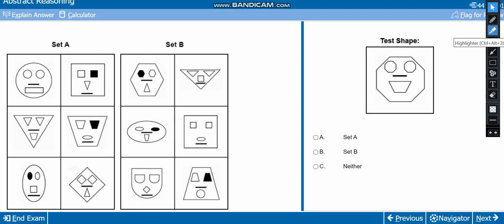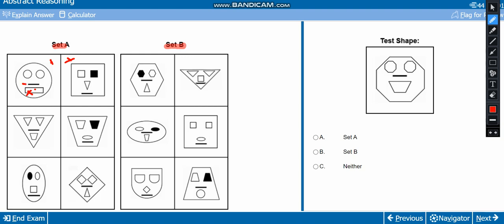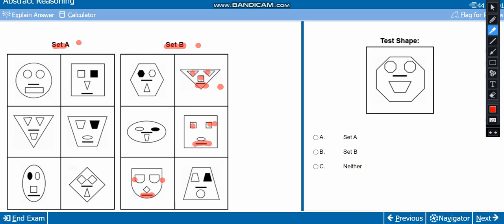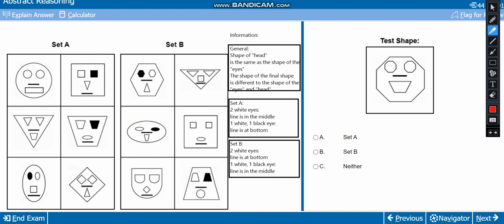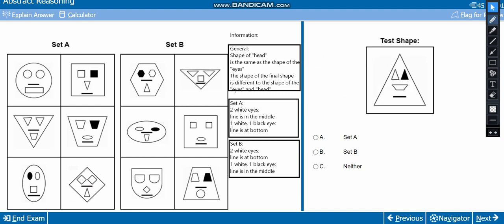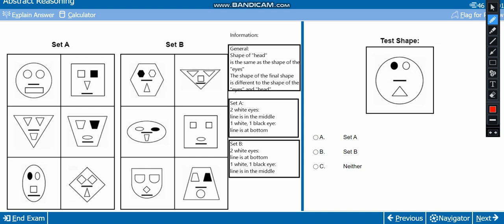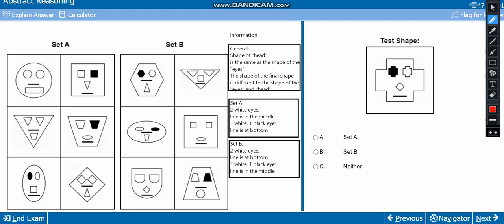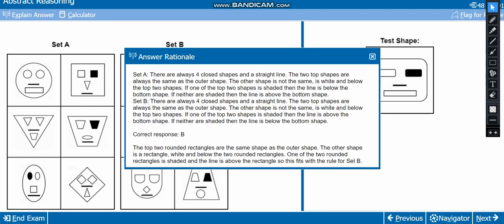Qn 12: UCAT Abstract Reasoning (Faces?)